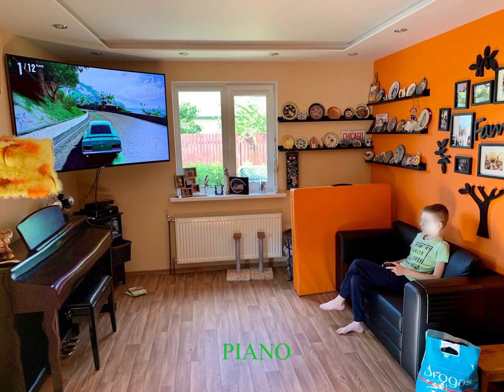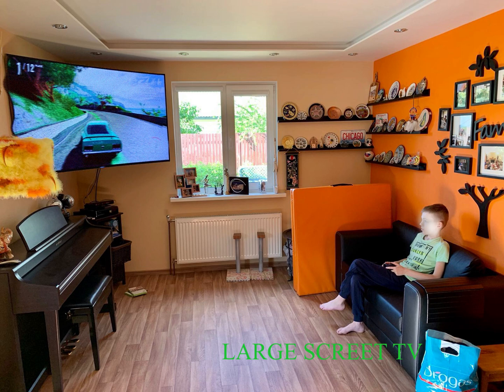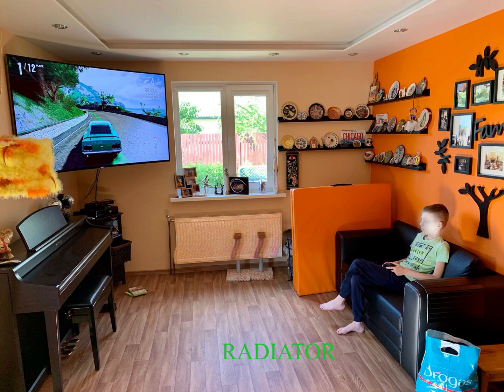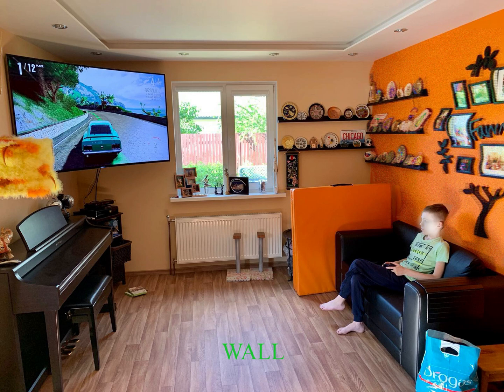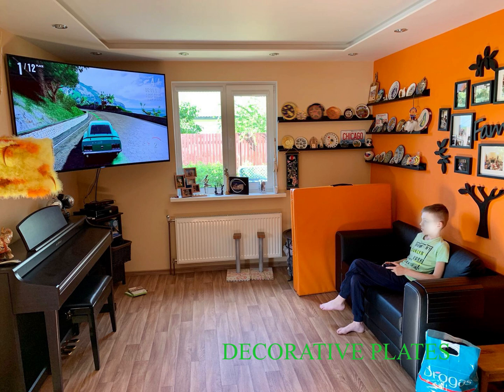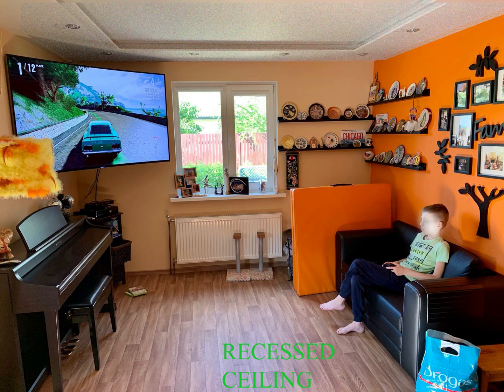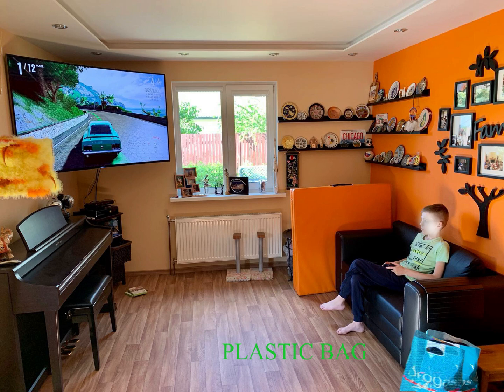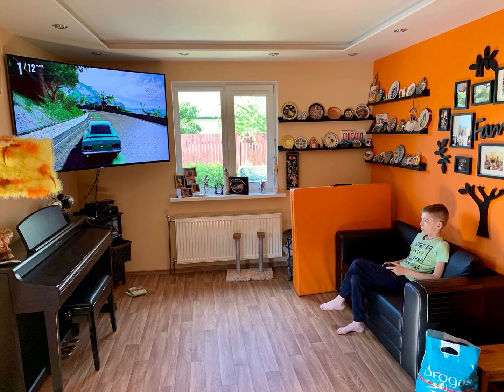English lesson 6 | Describe what you see in the picture.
There is a boy sitting on a sofa playing a video game. In his hand he is holding a game controller. His is barefoot, his legs are crossed. He is wearing a green t-shirt with writing on it. He has a crew cut. In the opposite corner is a large screen TV with the video game playing on it. There are cables hanging down from the TV set. A video game console is underneath the TV. In the middle of the wall is a double window overlooking the yard. On the windowsill are some framed pictures and other knickknacks. Underneath the window is a white radiator. You can see the radiator valves and the pipes going into the floor. There are shelves hanging on the wall with a lot of decorative plates. Behind the boy there is a wall decoration in the shape of a tree. It's made with framed pictures, wood cut tree trunk and branches as well as the word Family. It represents the family tree. There is a blue plastic bag sitting on the floor. Across from the boy is an upright piano with a fluffy lamp shade. A stool is tucked in underneath the piano. We can see the three piano pedals. The floor is made out of wood slats.
 The ceiling is recessed and forms a rectangle. The room is lit by recessed lighting.
The boy is certainly enjoying himself and the room looks nice.